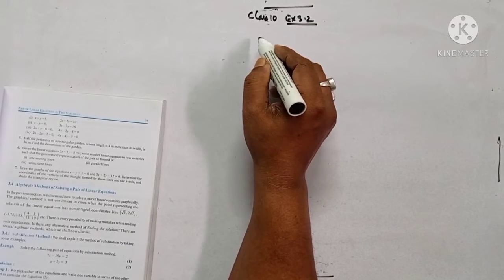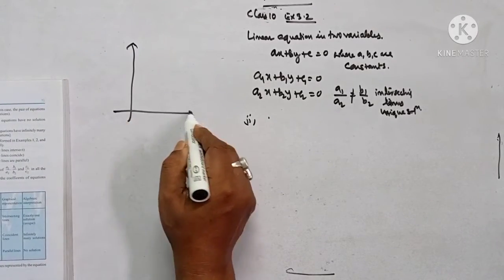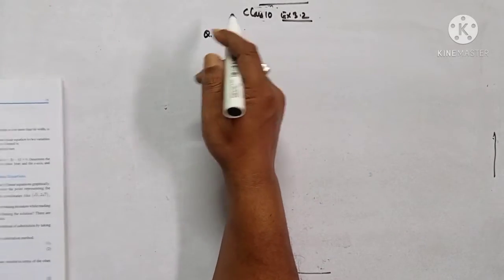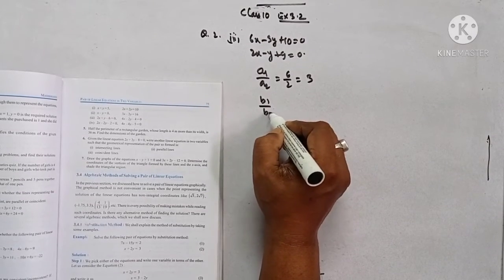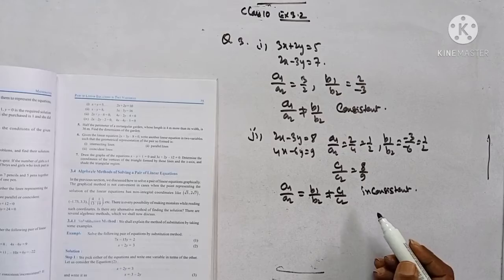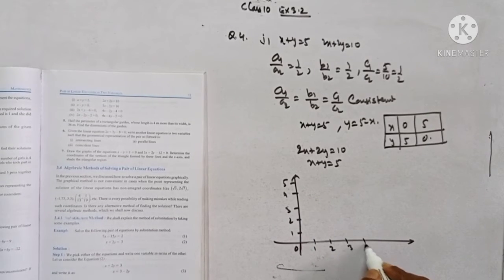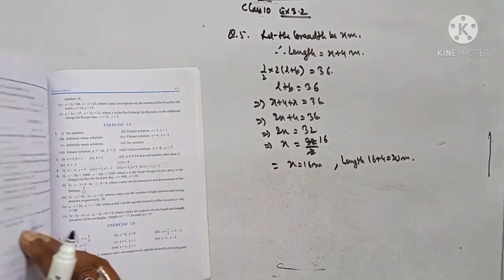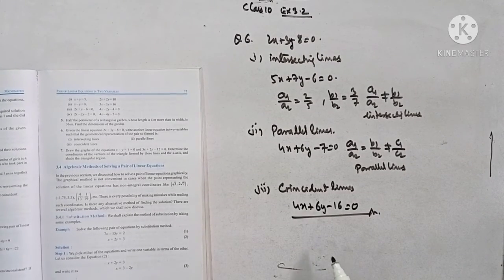Linear Equation Class 10 Ex 3.2